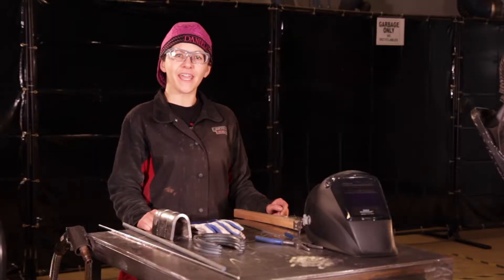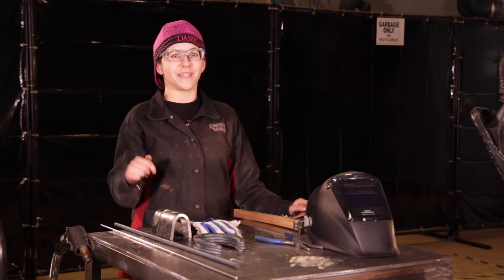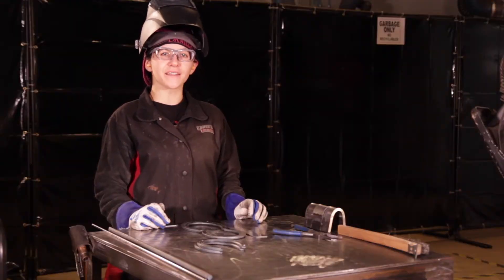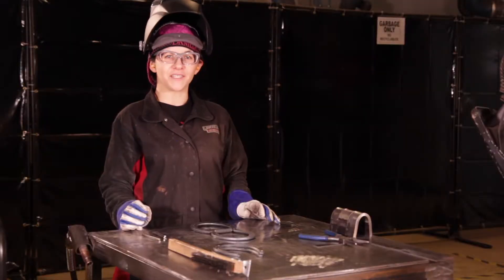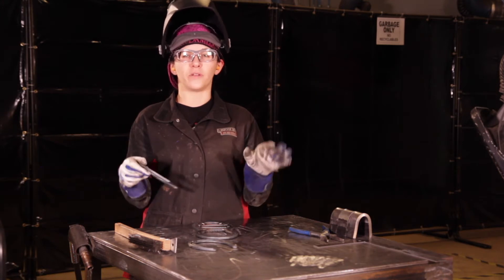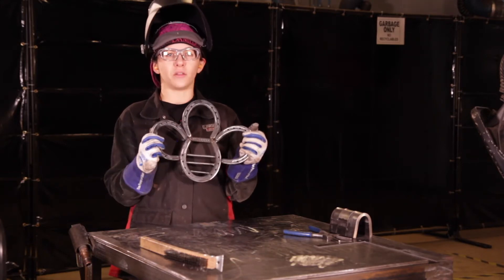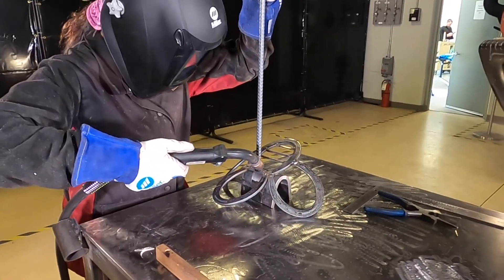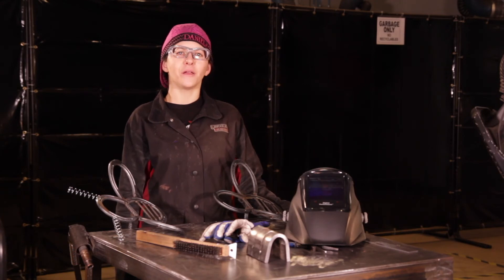Welding Project: Make a Bumble Bee Garden Stake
Do you want to develop your welding skills? Here’s an introductory welding project you can try. In this video, Daniela Torelli, Assistant Welding Instructor at the CWB Group, demonstrates a Bumble Bee garden stake. It can be welded with GMAW (gas metal arc welding).